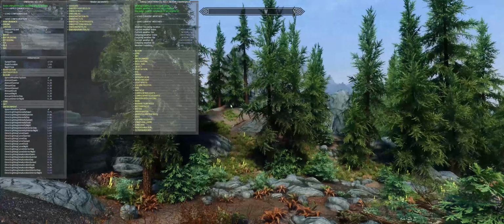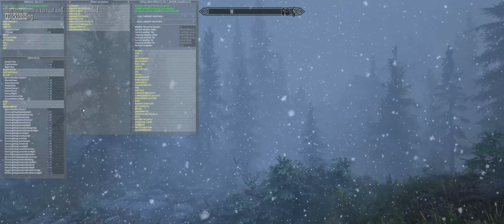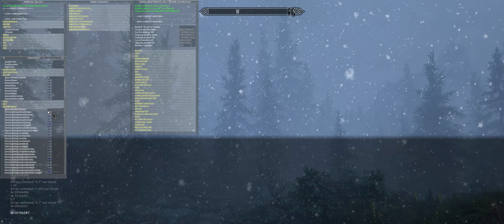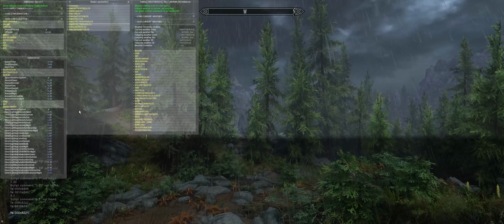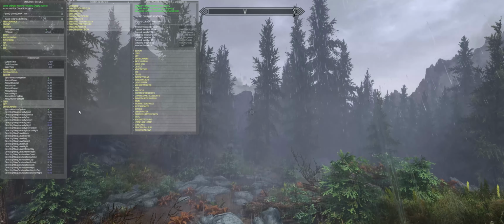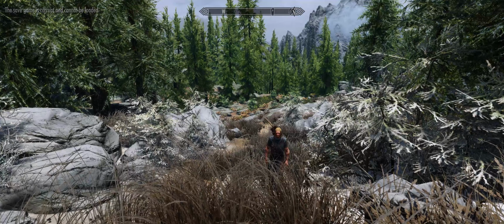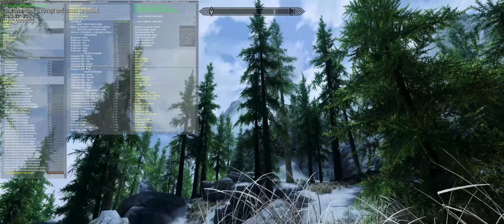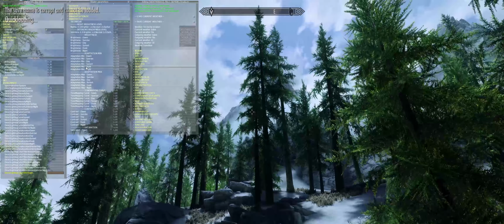Rudy ENB Lighting Issues